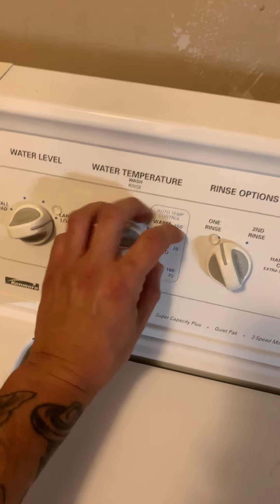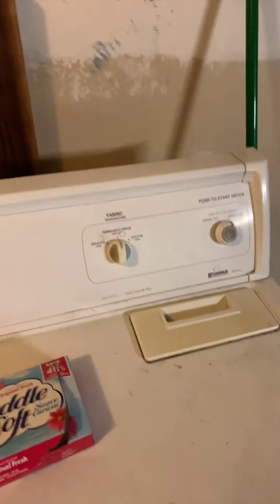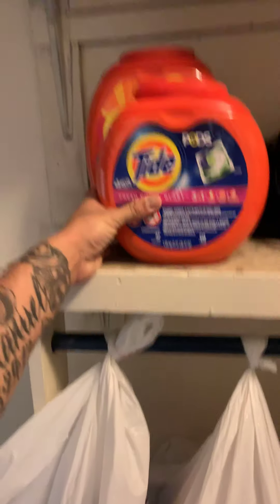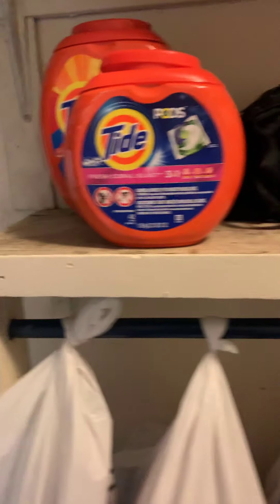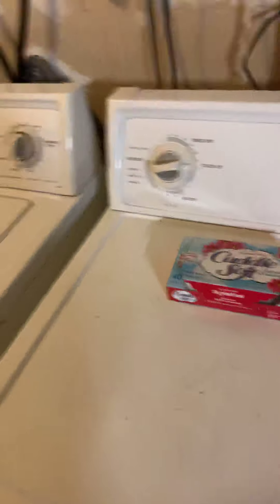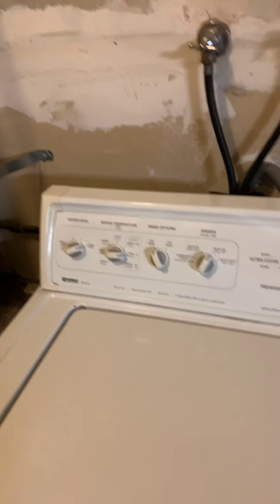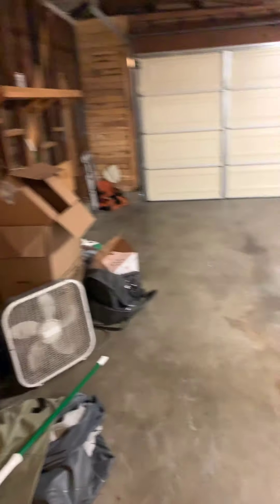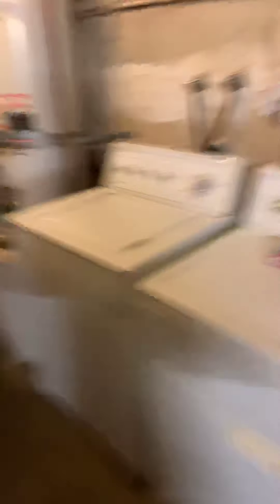Laundry room dilemma no more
Are used to be my eyes in order to set up my bump dots. Now I will never have laundry dilemmas again. Well never say never. But at least I have a generic setting where I can do my laundry.